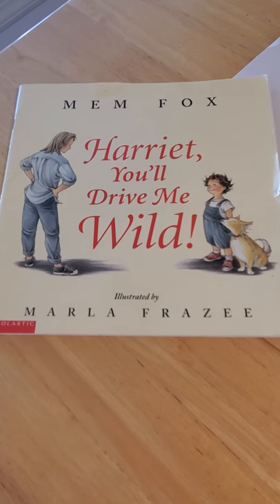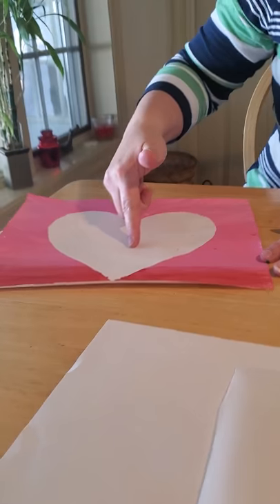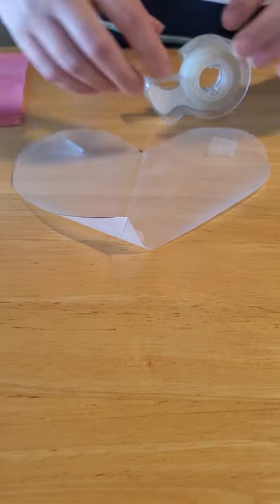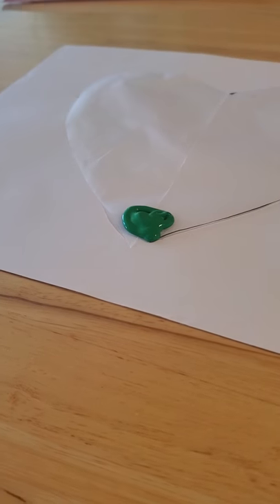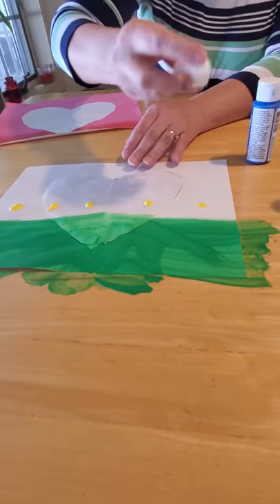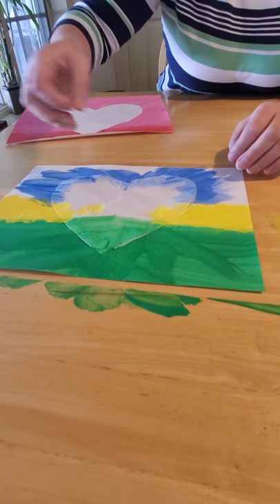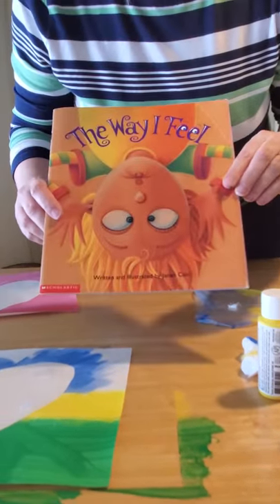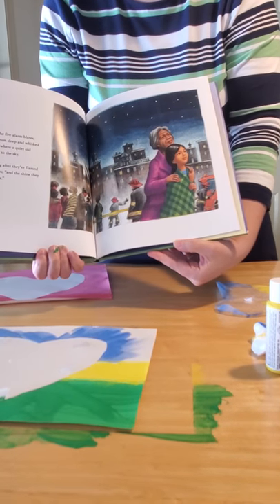Paint Resist Heart Painting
Miss Corrie makes a craft related to the story to entertain and educate children during the Covid-19 crisis.